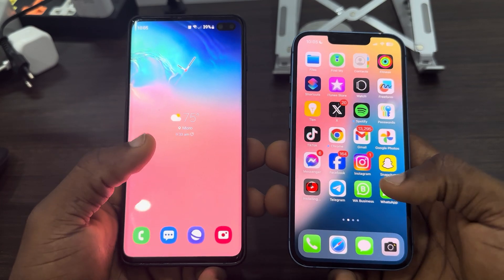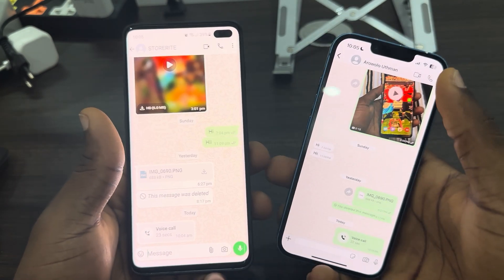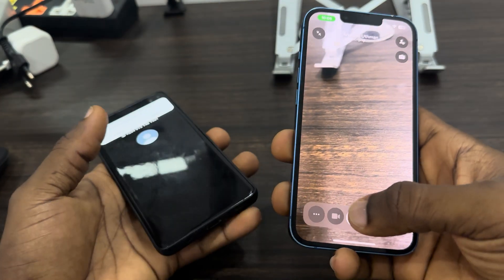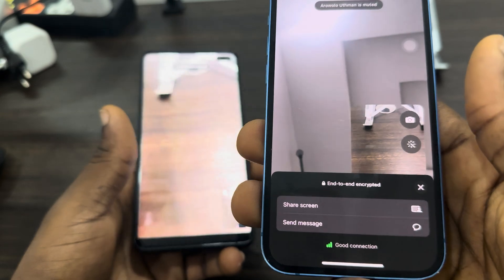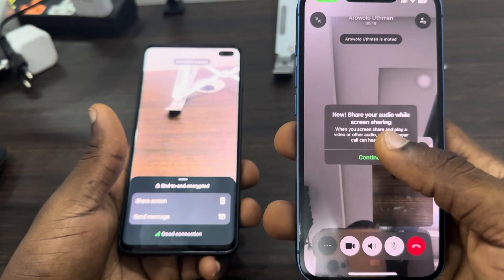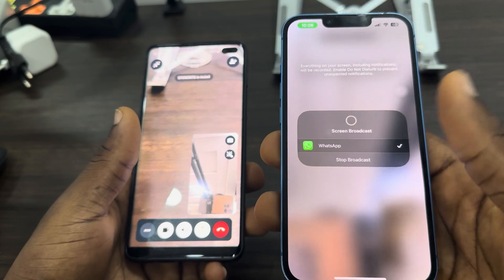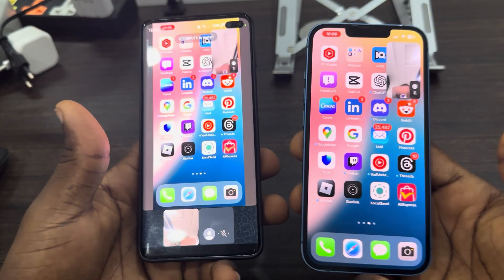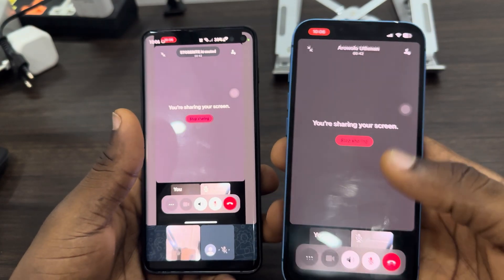How to Share Screen on WhatsApp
In this video, we’ll show you how to share your screen on WhatsApp during a call. Whether you want to present something to your friends or need to guide someone through a process, our step-by-step guide will help you easily share your screen.